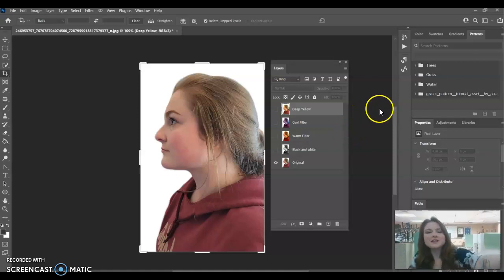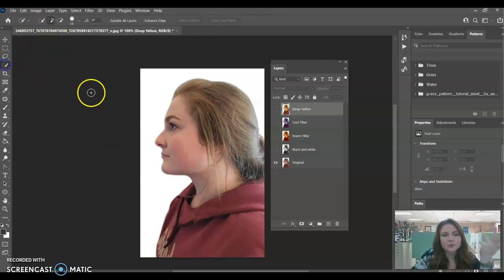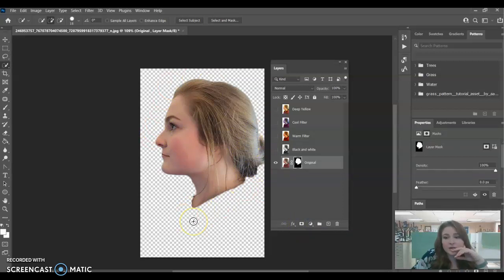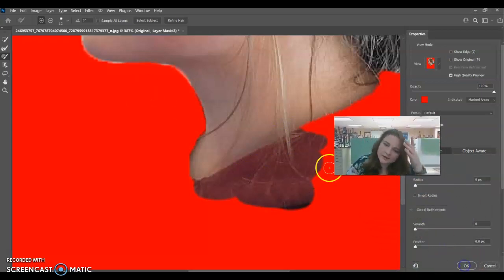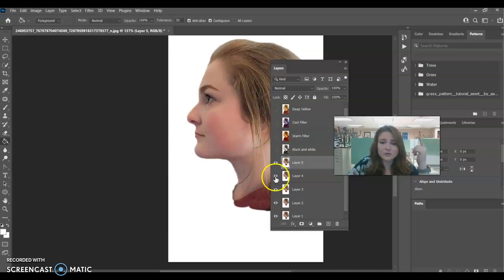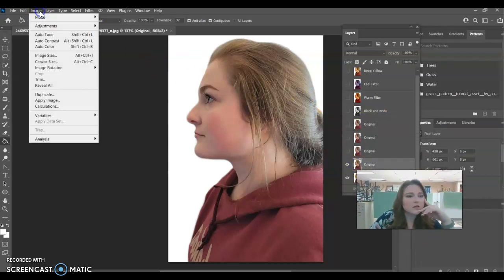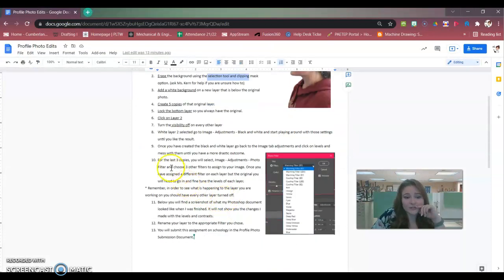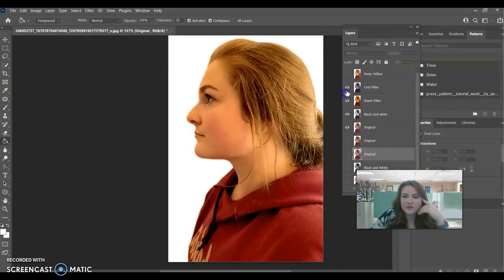Profile Photo Edits Video